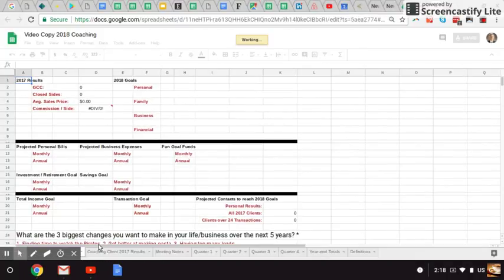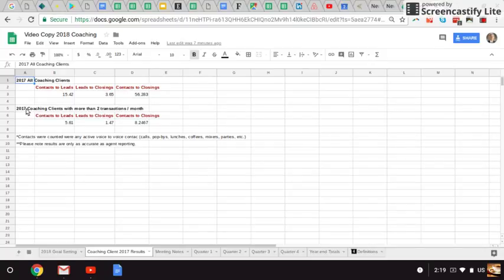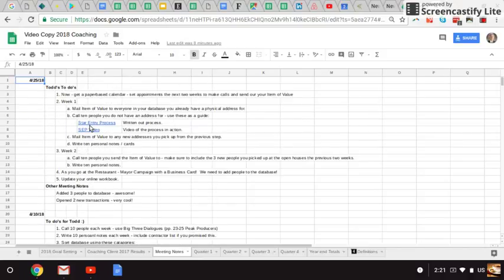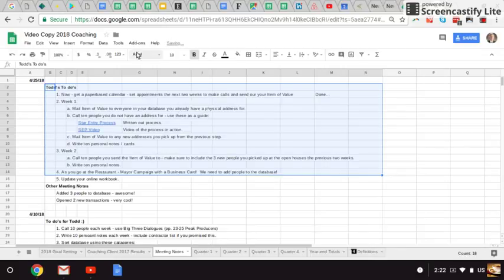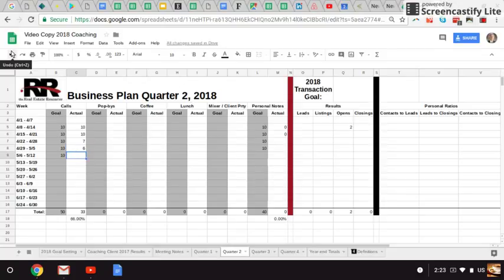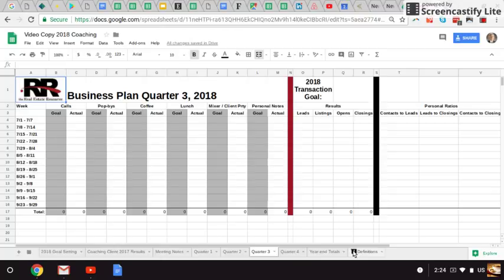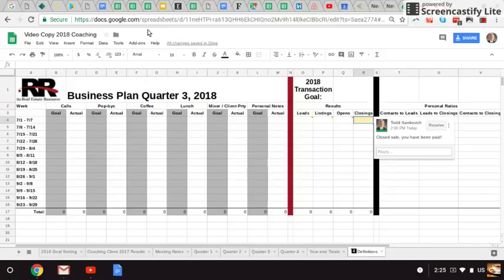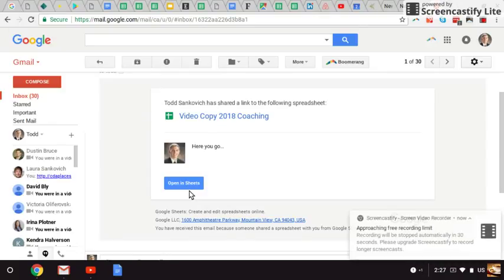Updating Your Coaching Workbook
A simple video to help you navigate a Google Workbook.